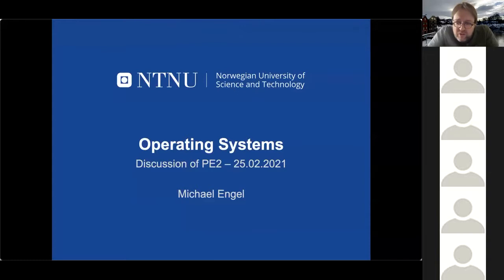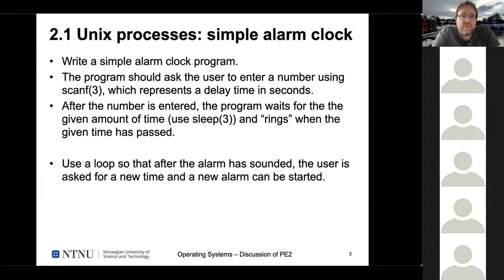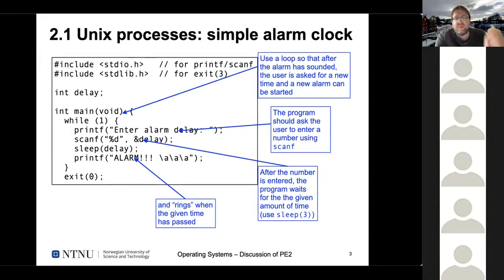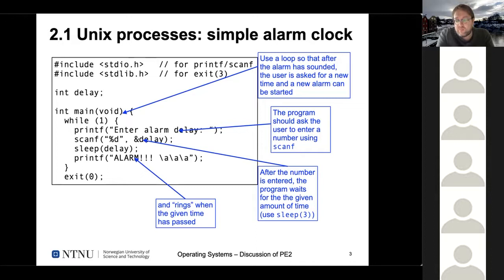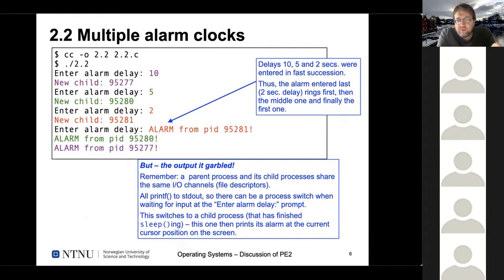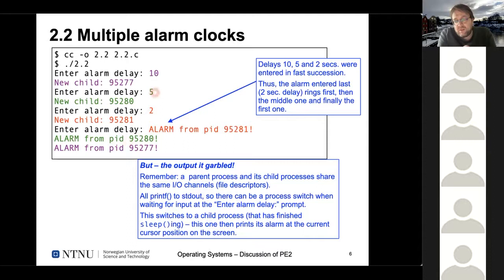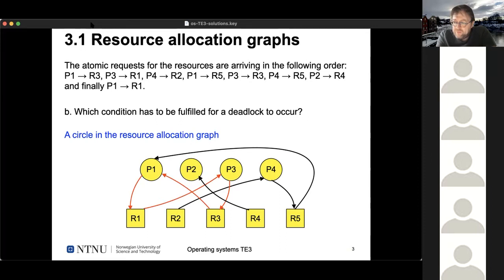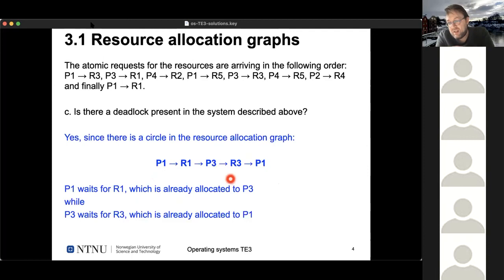Operating system discussion session for PE2 and TE3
Discussion of solutions for practical exercise 2 and theoretical exercise 3